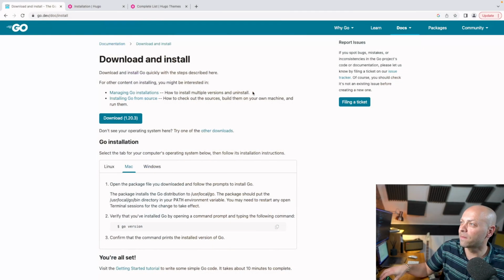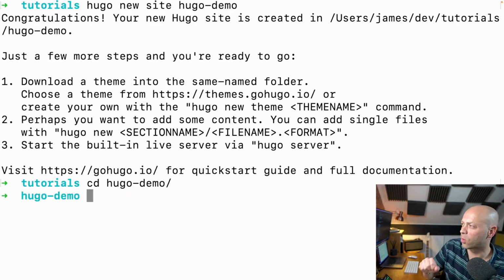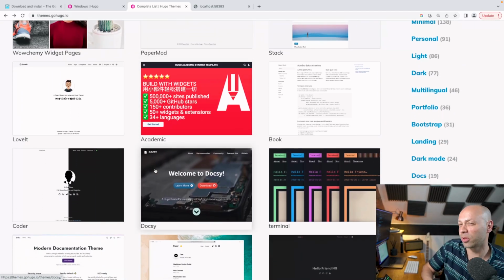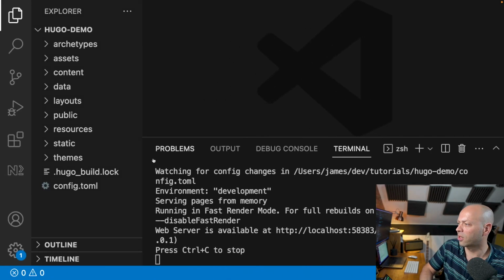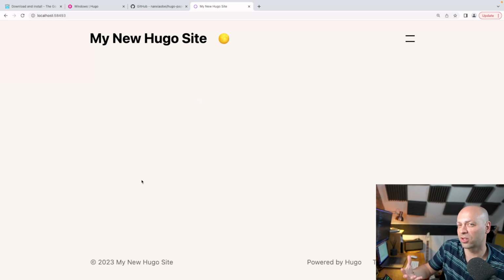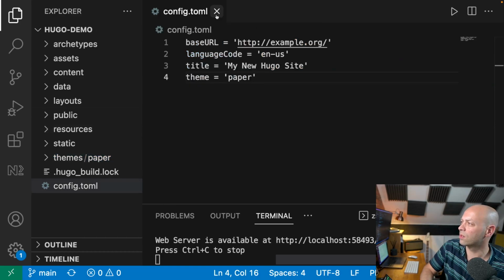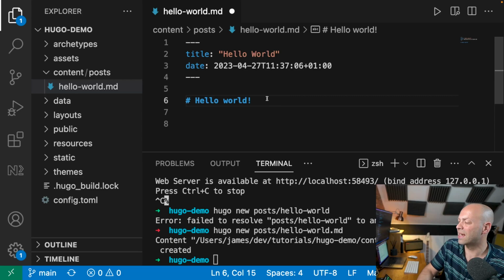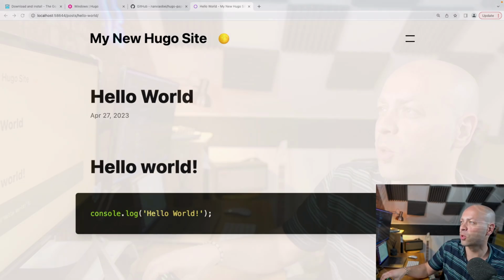Hugo Blog Tutorial: Setting up Hugo and installing a theme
In this Hugo Blog tutorial, you'll learn how to setup Hugo, install a new site and load a Hugo theme!

00:00 Intro
00:27 Installation
01:18 Setup new site
02:46 Installing a theme
05:33 Taking a look at the theme files
06:49 Adding content

So I have been playing around with Hugo a lot recently and I wanted to share with you a quick way to get setup with a static blog which you might want to use for documenting your coding journey or hosting a simple static website.

Hope you enjoy!